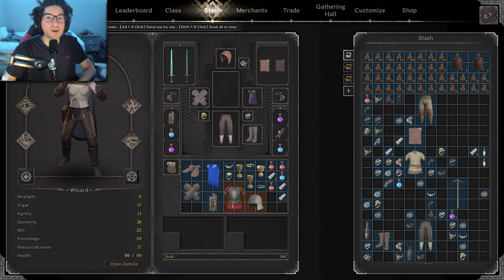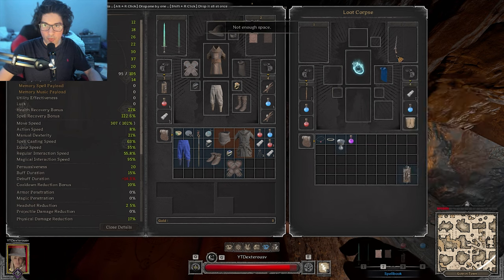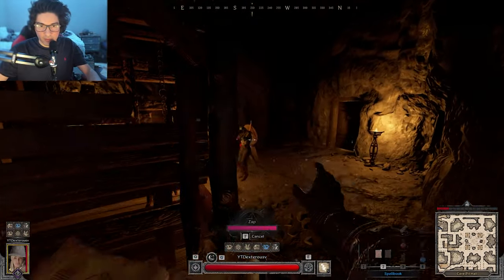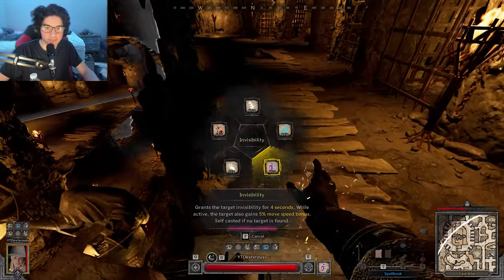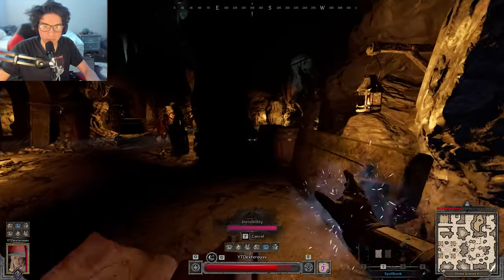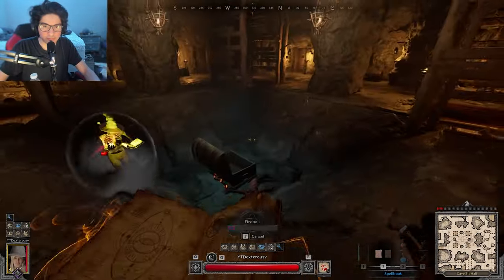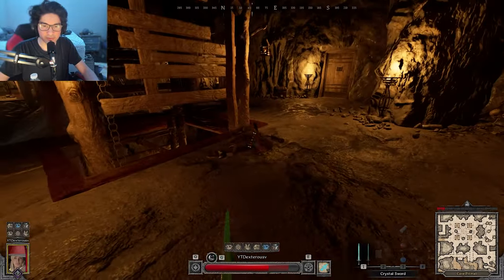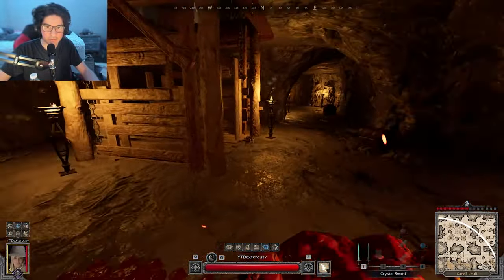GET +10 ALL ATTRIBUTES USING THIS BUILD - Dark and Darker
Using Jokester, War Sacrifice and gear you can get +10 all attributes, which turned out to be really good